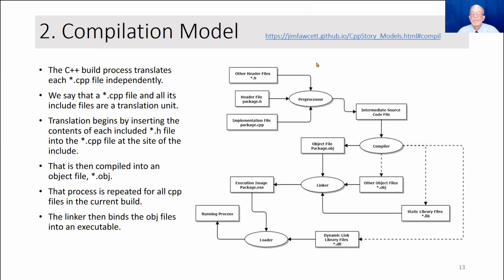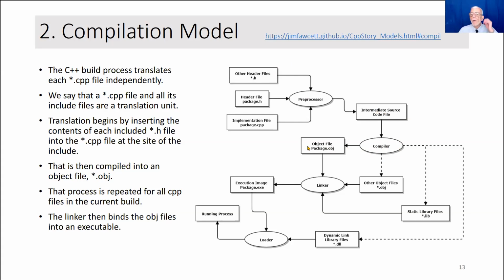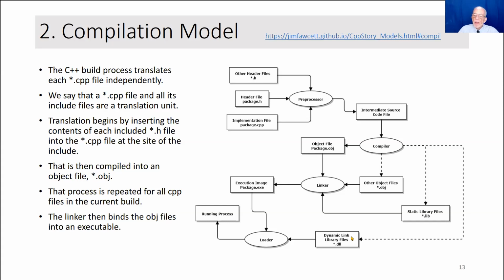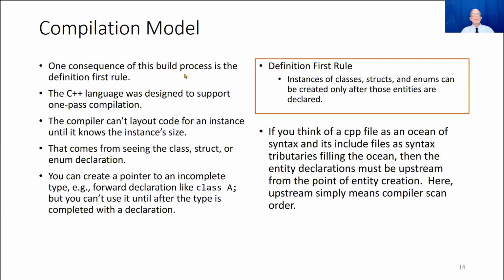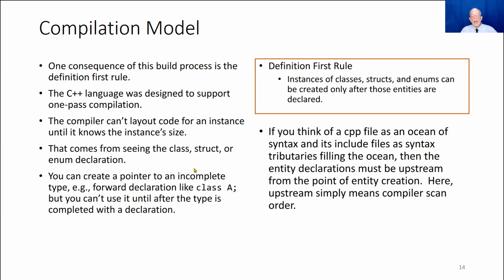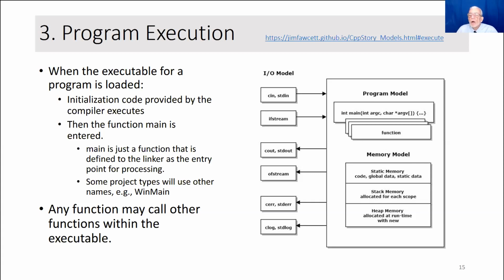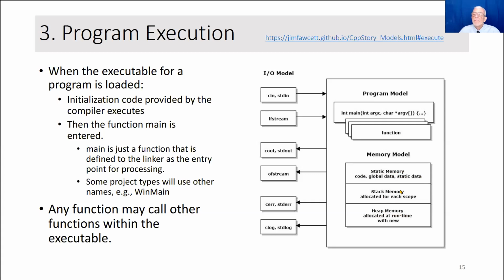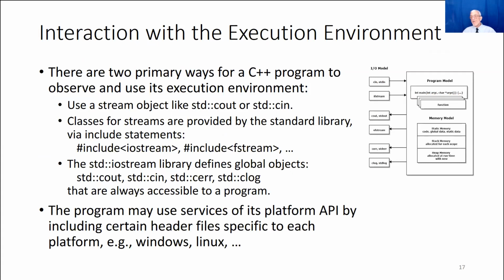CppModels Part 2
This is the second in a sequence of videos about C++ Models.  The first discussed Code Structure.  This video continues with a discussion of the C++ Build and Execution models.
Later videos will cover Memory Models, Classes, the C++ Object Model, and Templates.